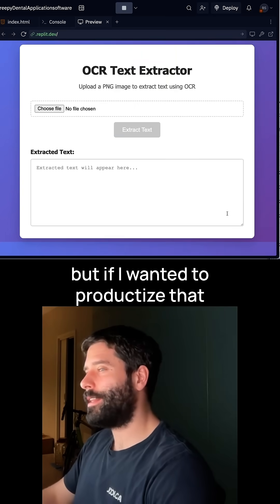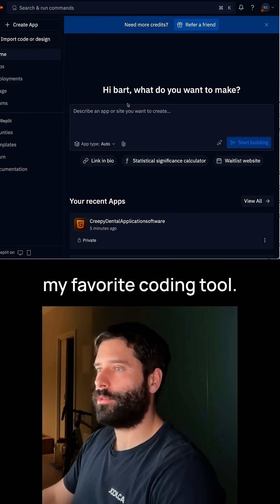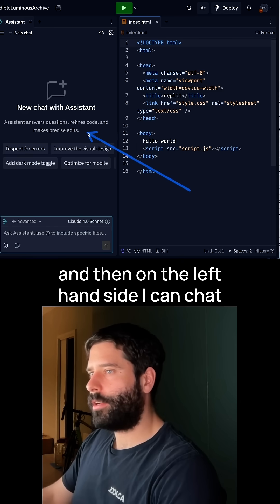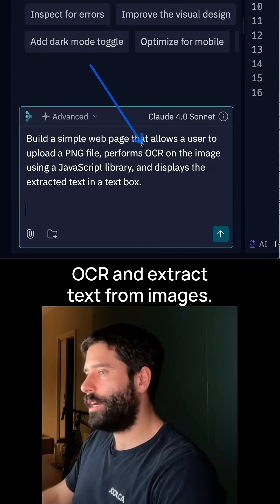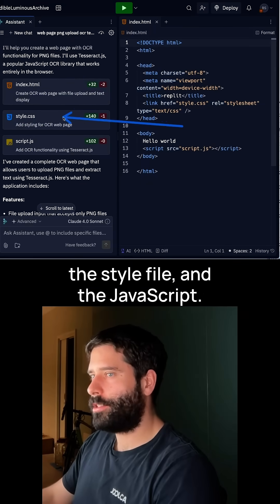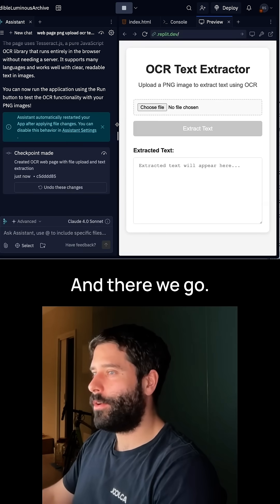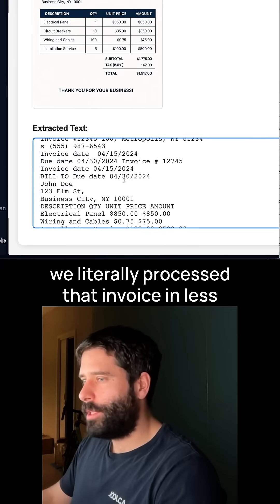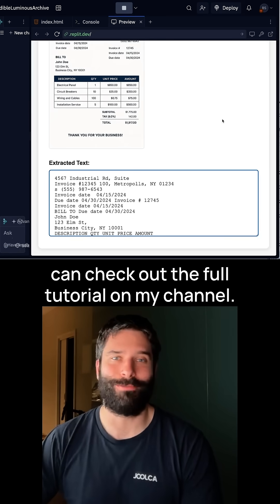How I Turned Boring Workflows Into Cool Web Apps!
80% of n8n users are learning this new skill - let me show you.